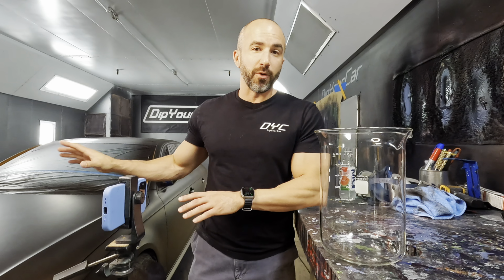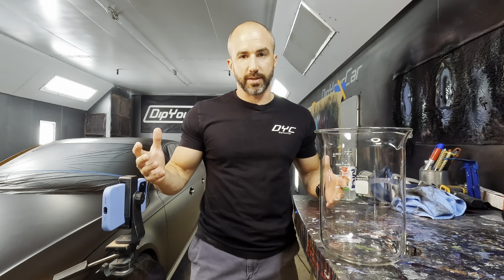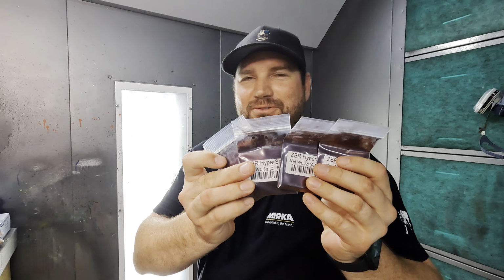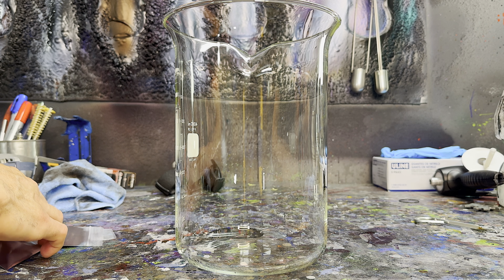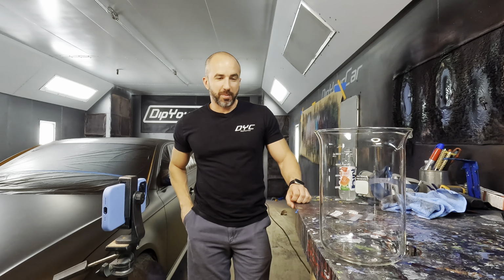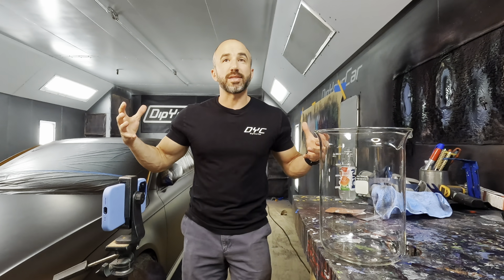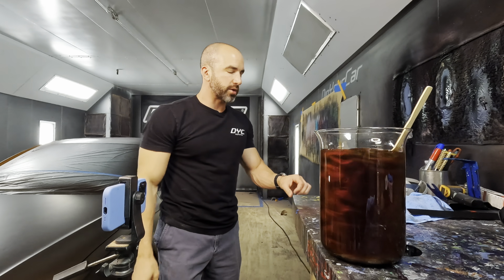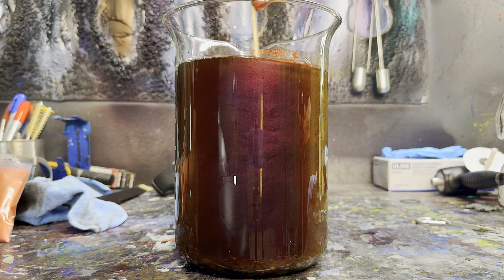Creating Dragon's Breath w/ Red-to-Black Shifts, Lava Pearls & Root Beer